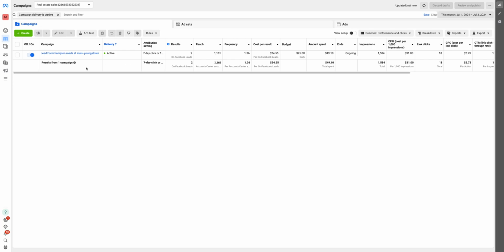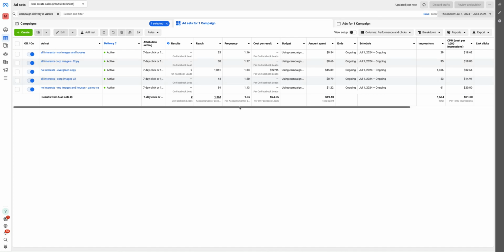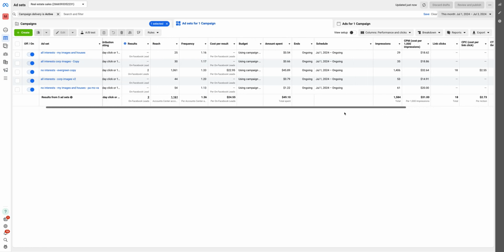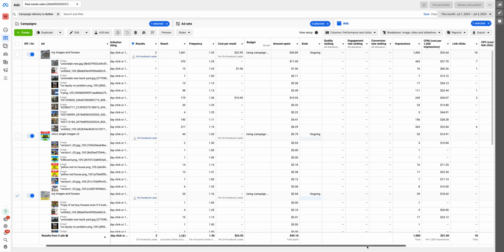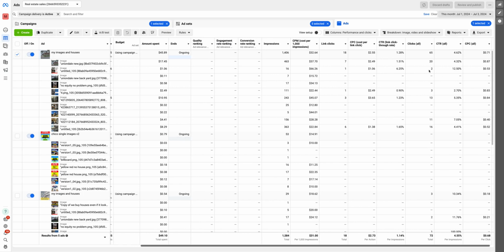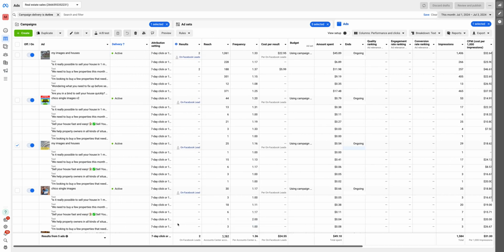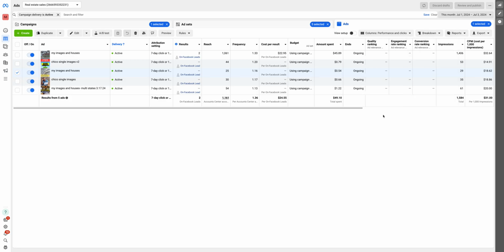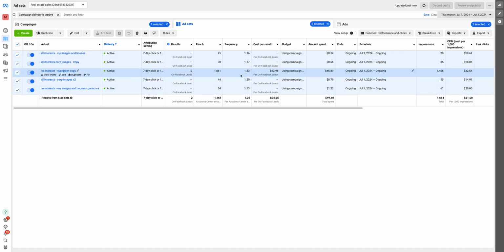30 Days To A Deal Day 3 | First Contract Signed | Follow me as I generate motivated seller Leads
Today is Day 3 of our 30 days to a deal campaign using Facebook Lead Ads.  Yesterday we got 2 leads, and one of them turned into a contract.  I haven't decided if we are going to keep or wholesale it yet.  I am waiting on my boots on the ground guy to get us pictures and then we'll make our decision.

Either way, this will be a perfect slowflip in St. Louis, Mo.